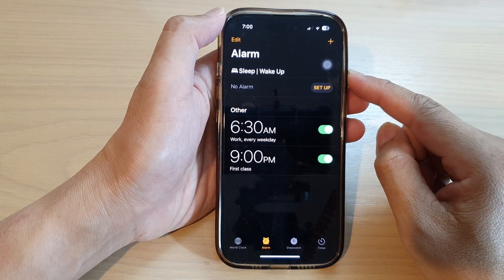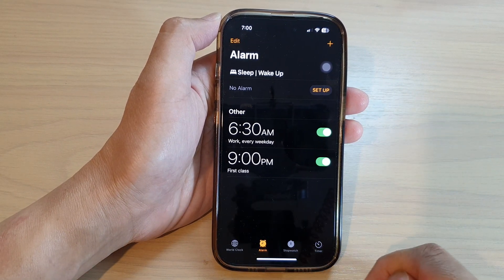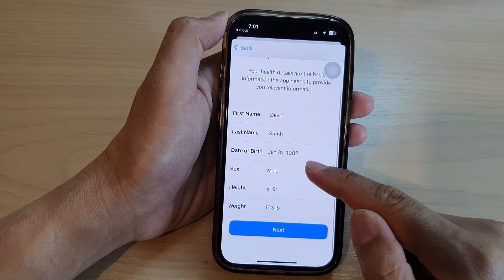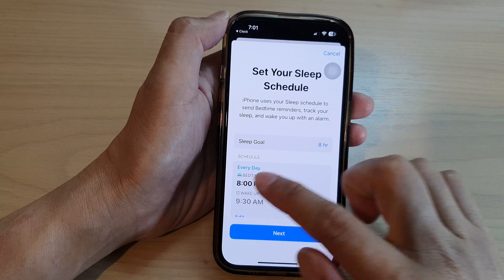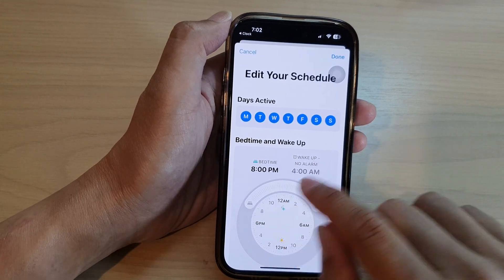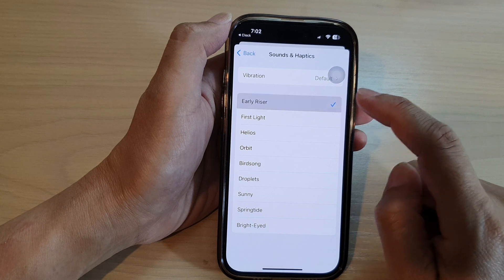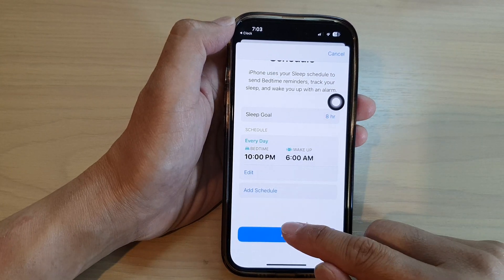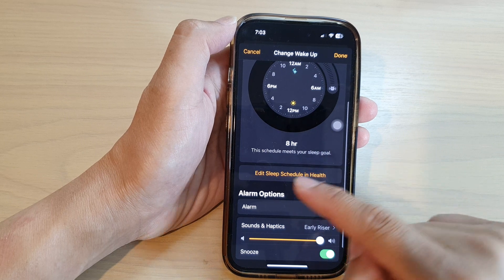iPhone 14/14 Pro Max: How to Set Up Sleep / Wake Up Alarm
Learn how you can set up Sleep / Wake Up Alarm on the iPhone 14/14 Pro/14 Pro Max/Plus.

Commissions Earned